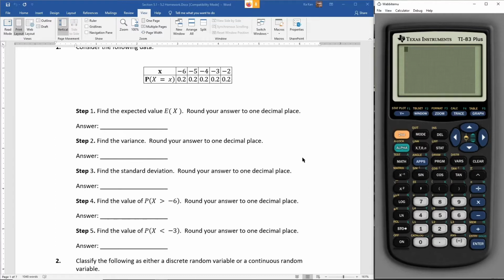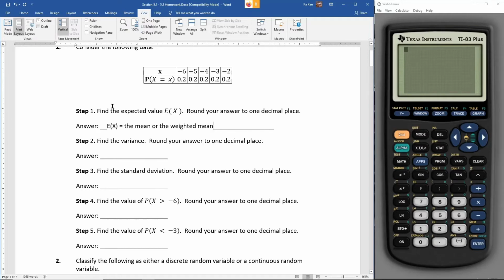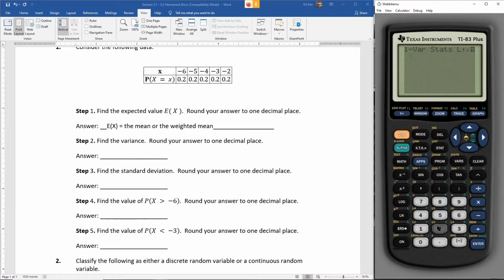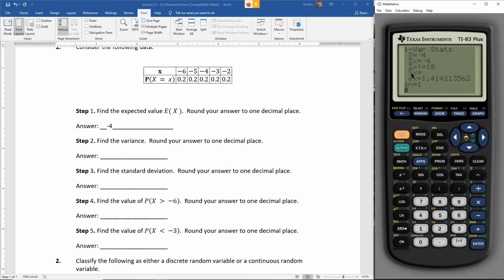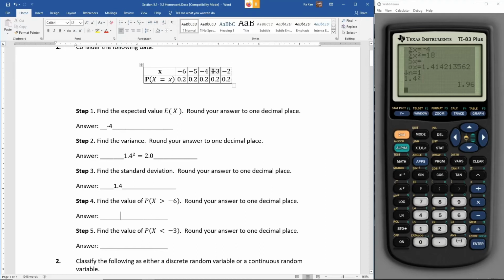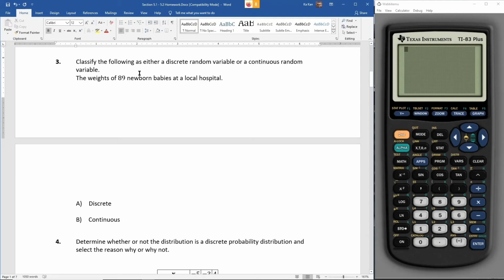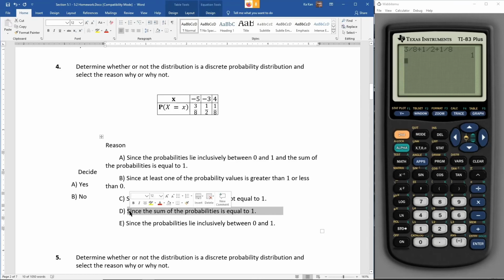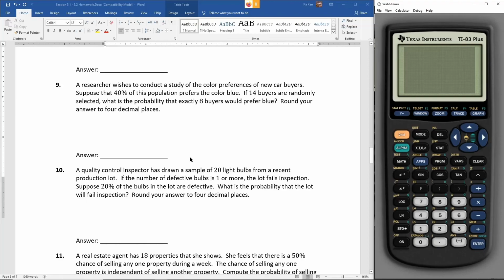MATH 1127 - Section 5.1 "Discrete Distributions"